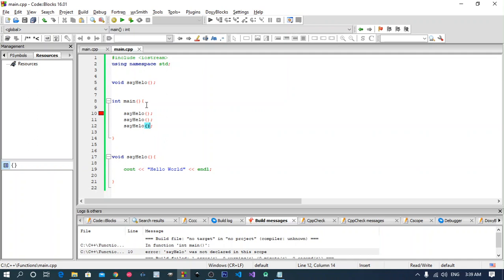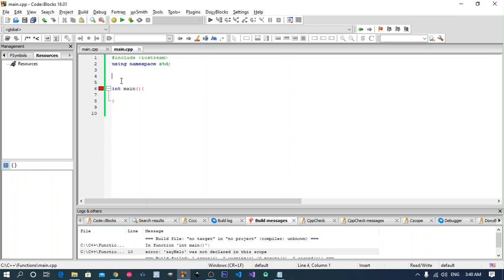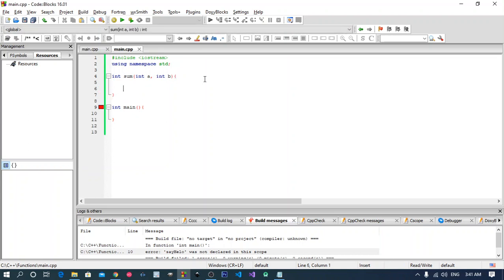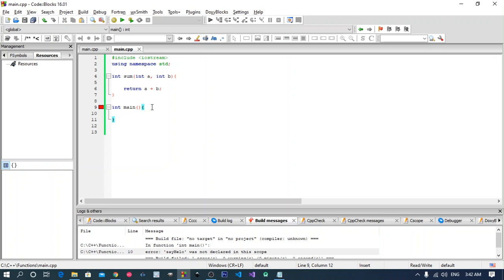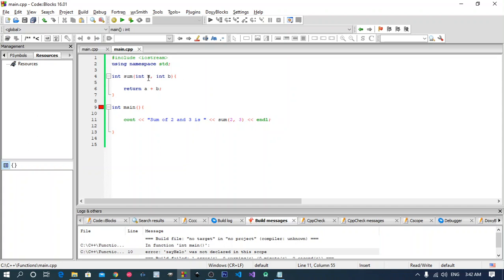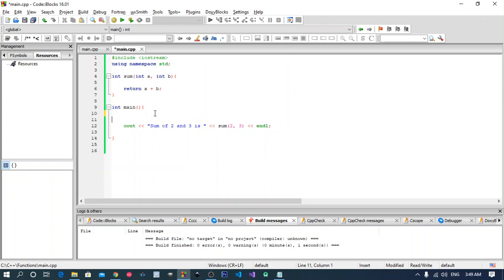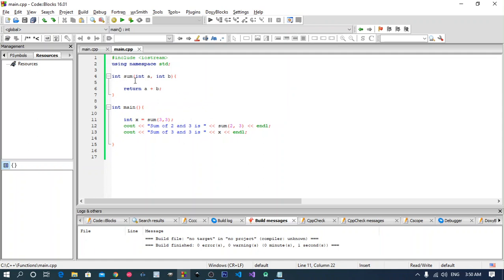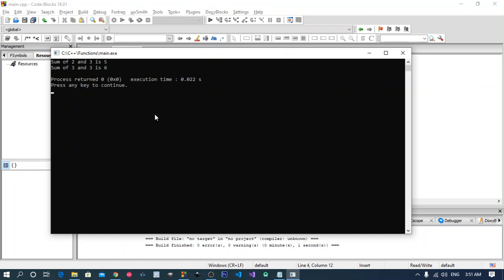Function return type and Passing Parameter or Arguments ENG | Lesson 14 by CodingSides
in this video tutorial you will learn about the return type of the function and about the passing parameters or Arguments to a function.